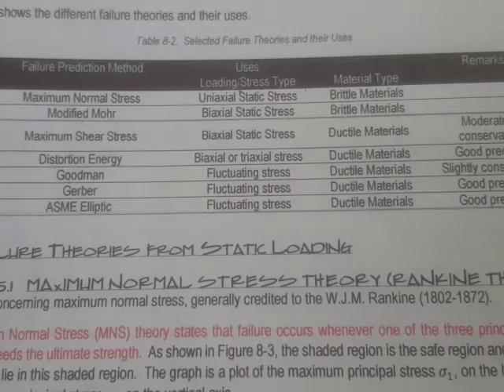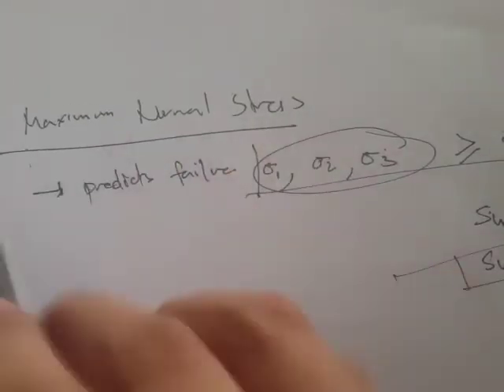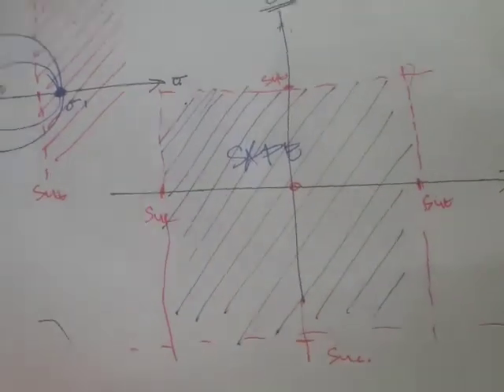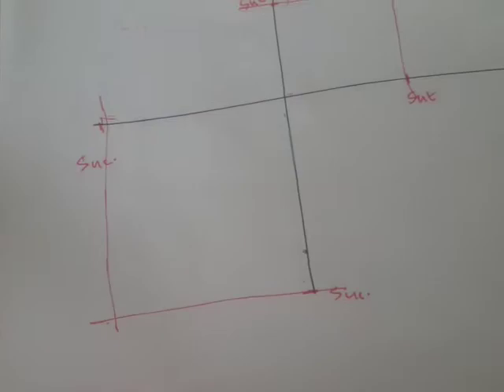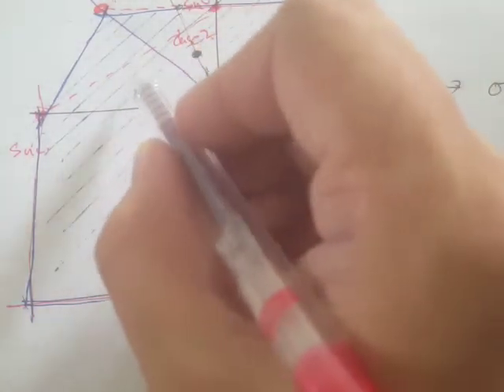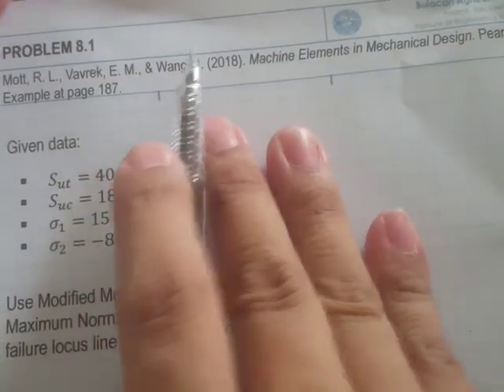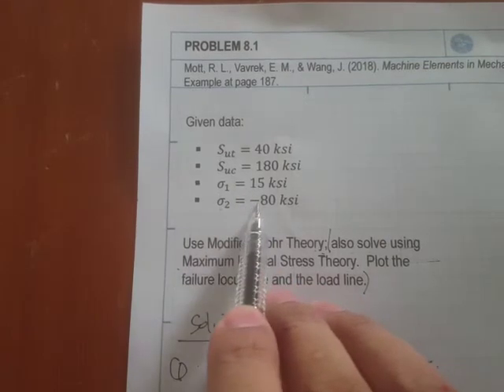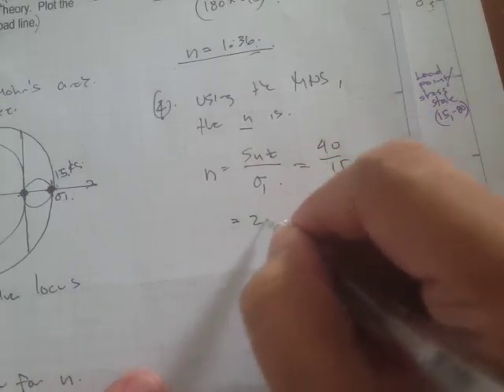Failure Theories for Brittle Materials - ABE153 - 8.02